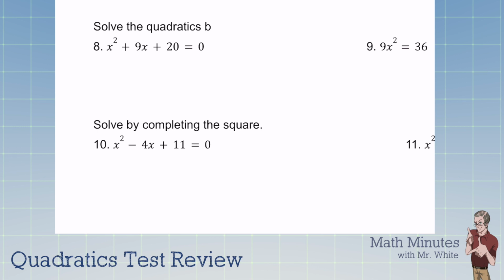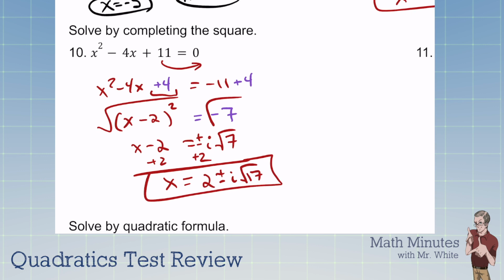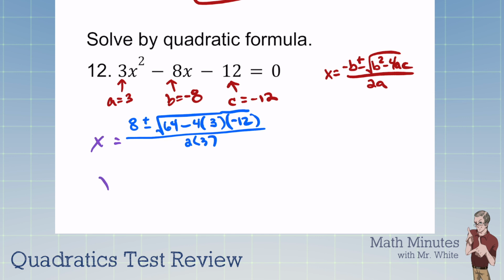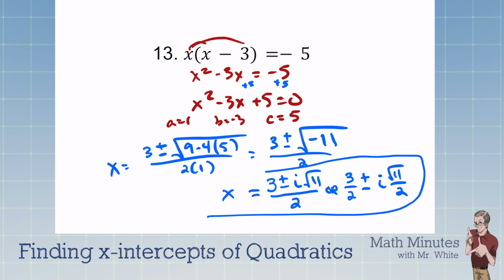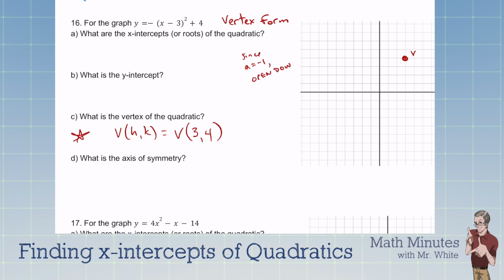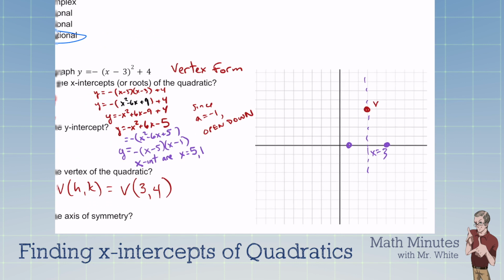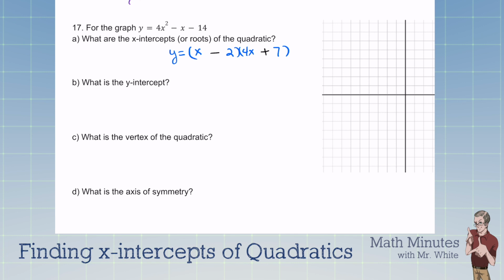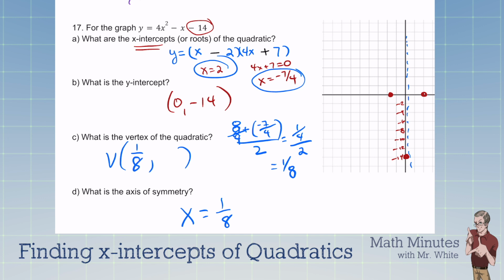Quadratic Equations and Functions Test Review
Topics are solving equations by factoring, square root, completing the square and the quadratic formula.   I also graph two functions, including finding all intercepts, the vertex and the axis of symmetry.